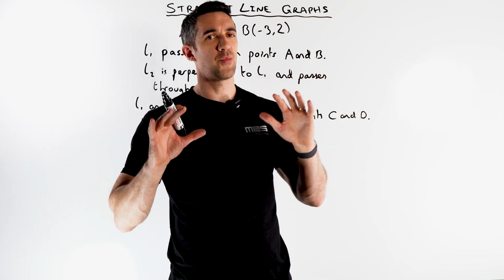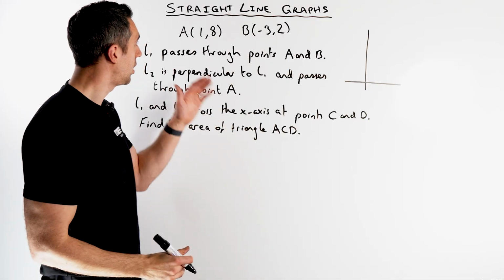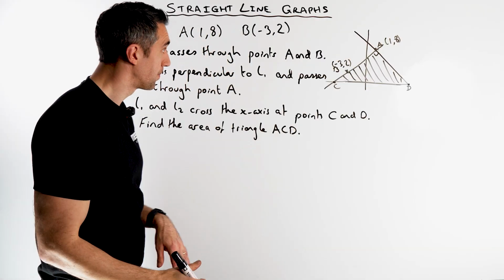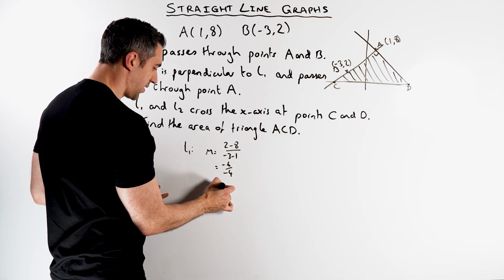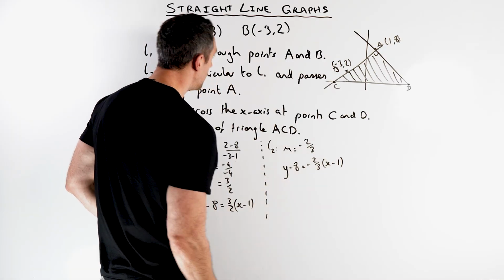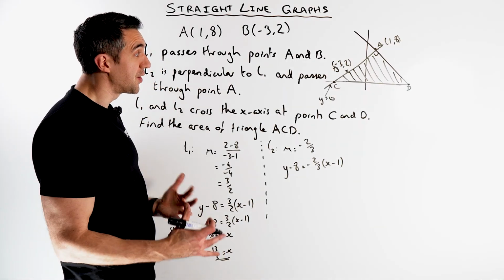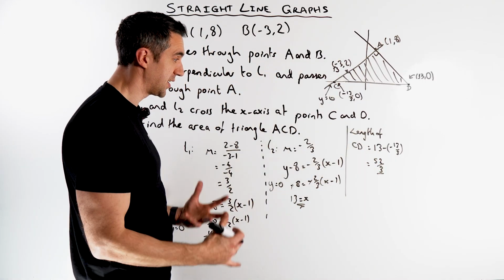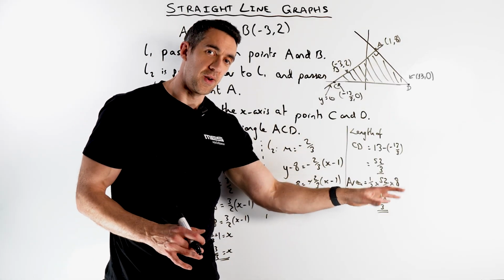CLASSIC Straight Line Graphs Question | Year 12 A-level Maths